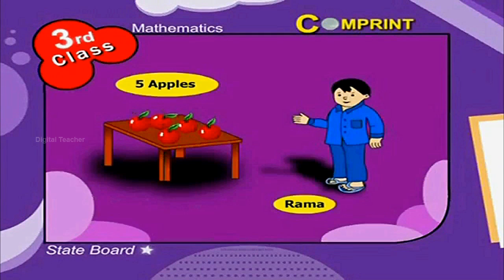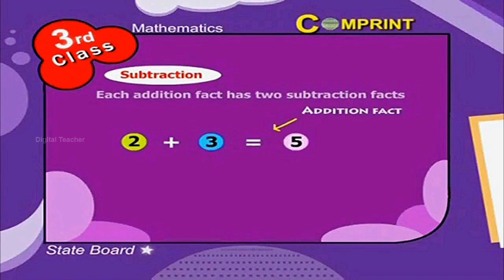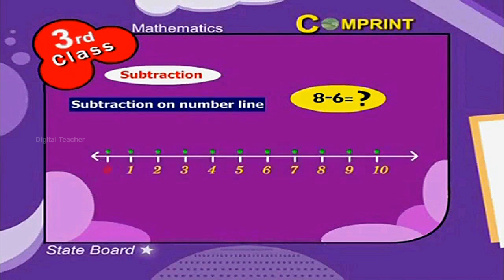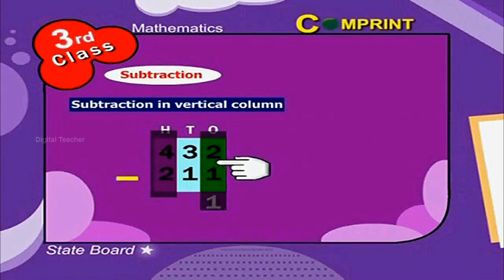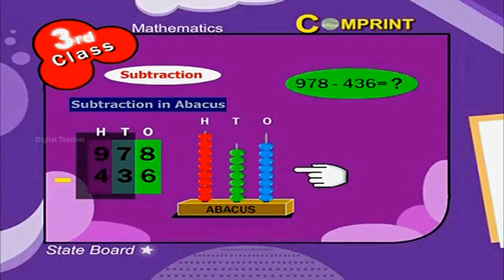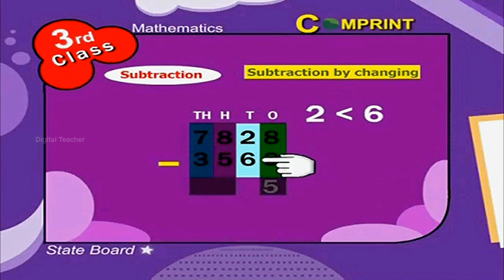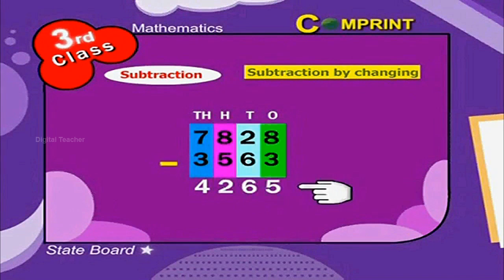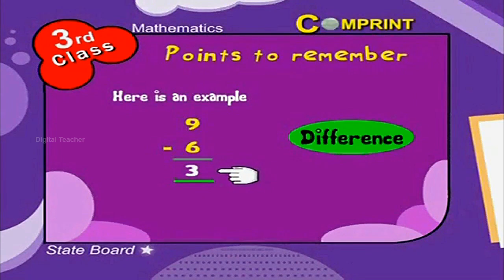Subtraction | 3rd Class Mathematics | Digital Teache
Subtraction, 3rd Class Mathematics, English Medium. AP And Telangana State Syllabus Online by Digital Teacher.